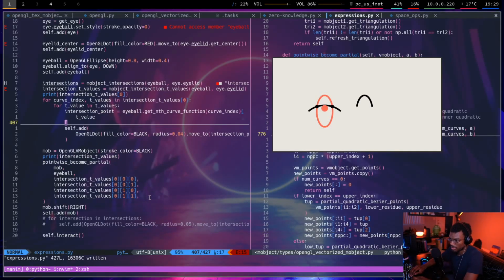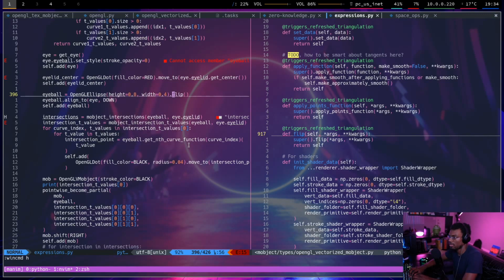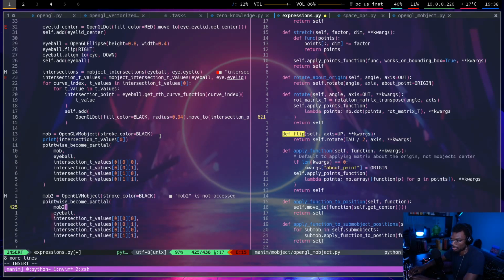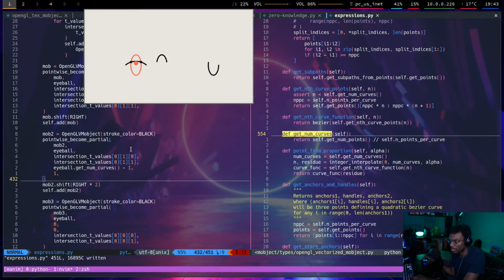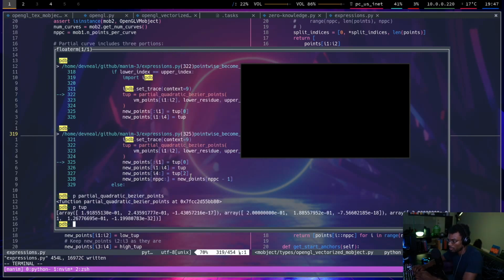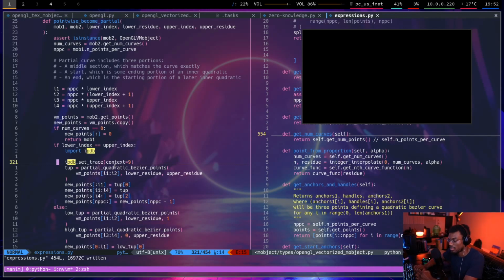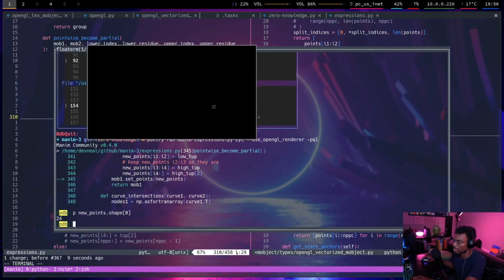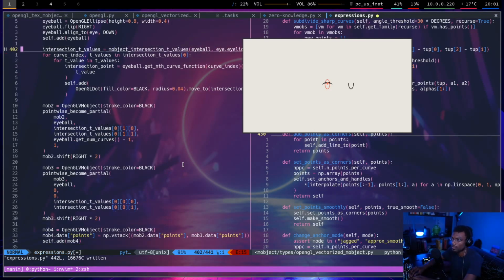Probably text and facial expressions (Part 4)